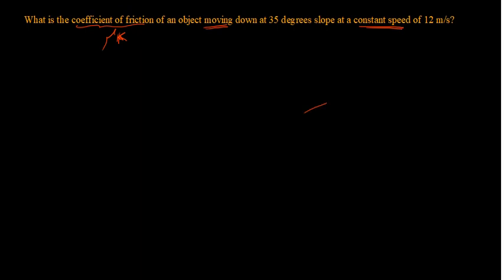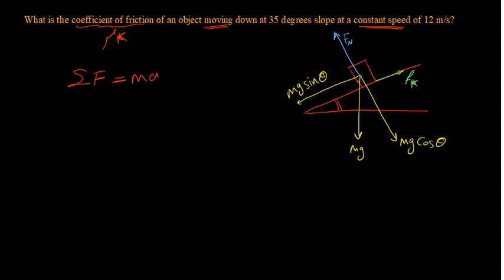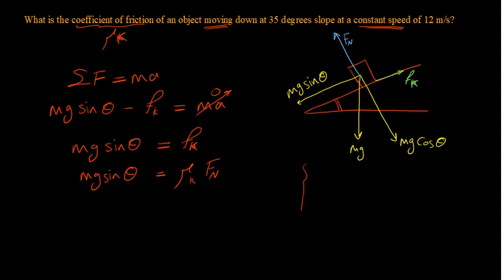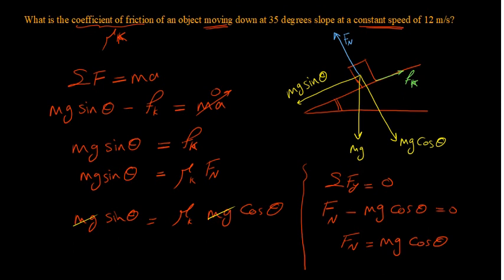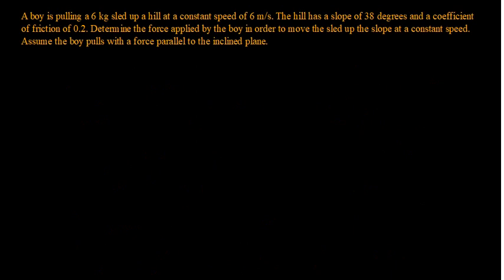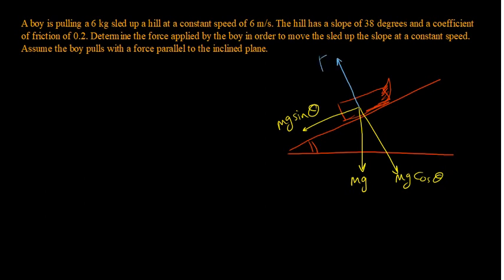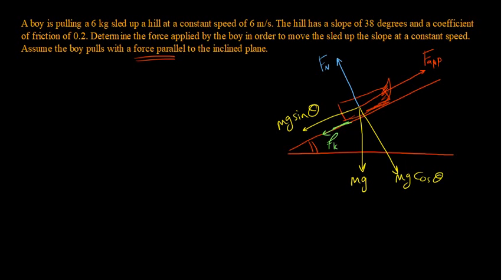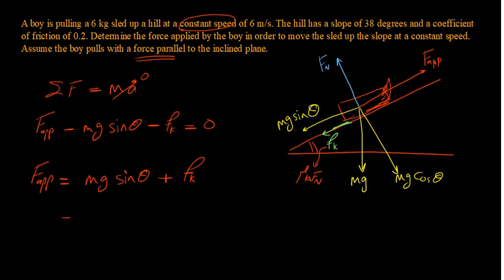Forces: Finding the Friction Coefficient and Applied Force